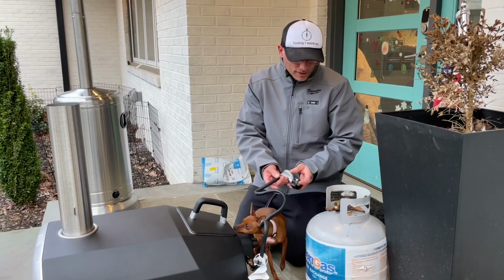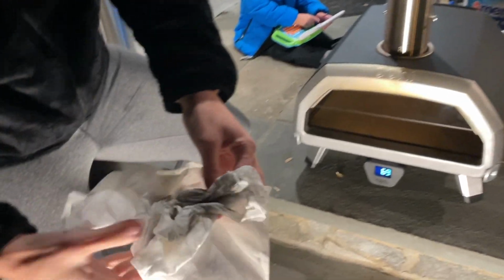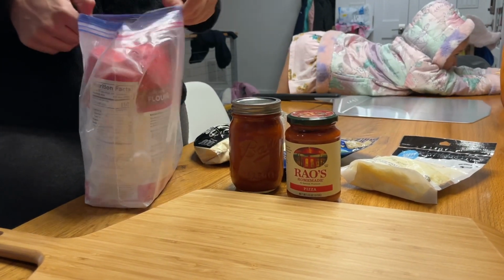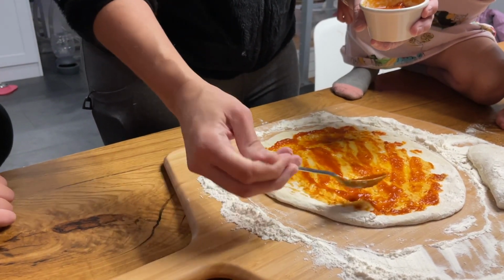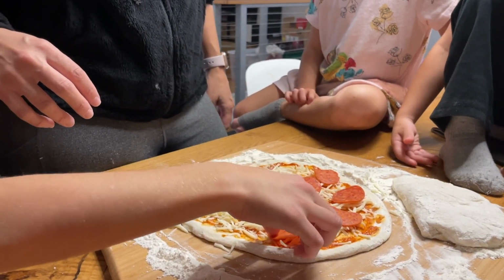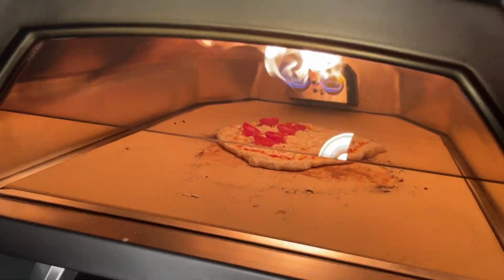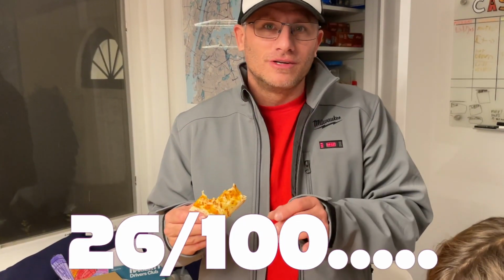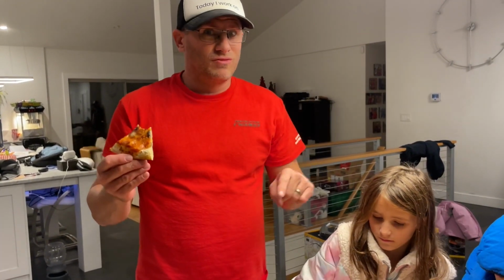Making Our First Pizza in the Ooni Karu 16 Pizza Oven